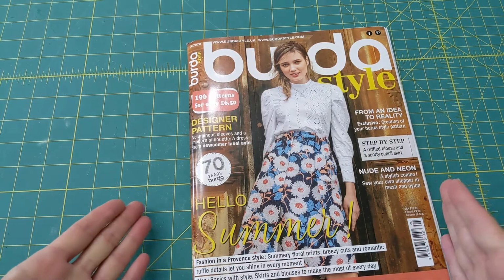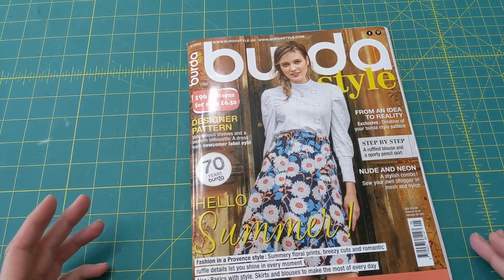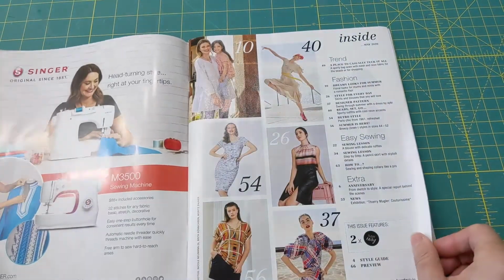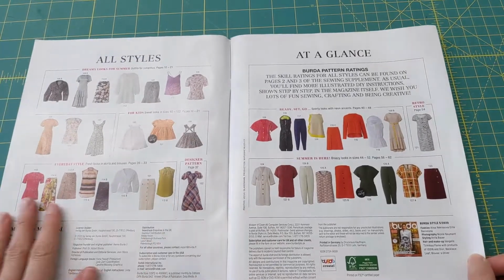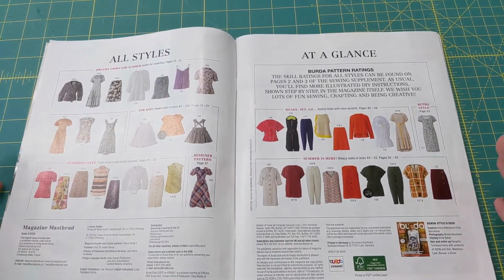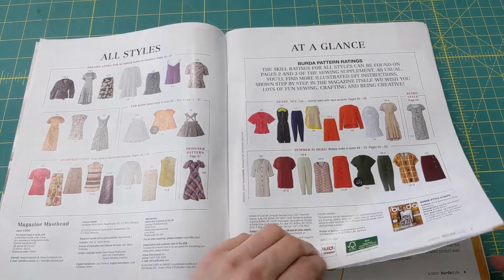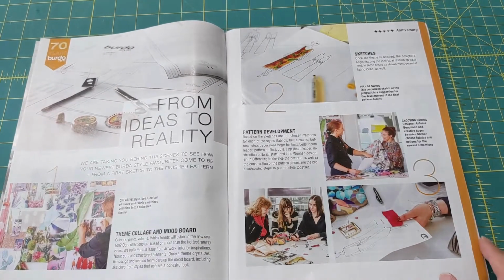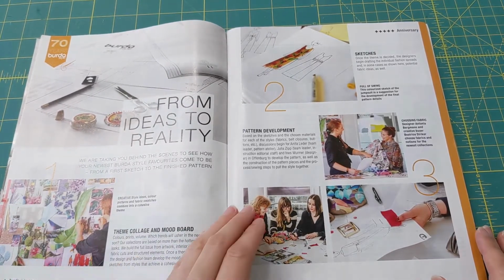Burda Syle Magazine - May 2020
Join me as I flip through the May 2020 issue of Burda Style magazine.